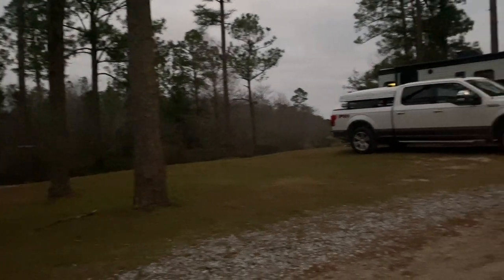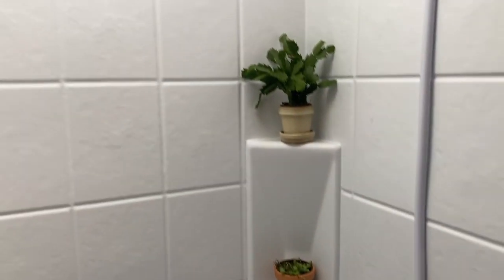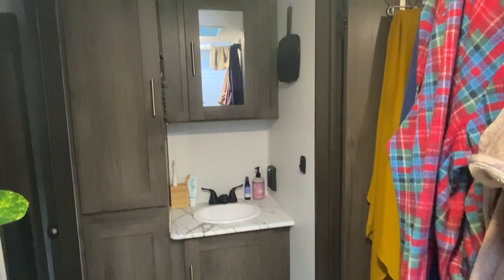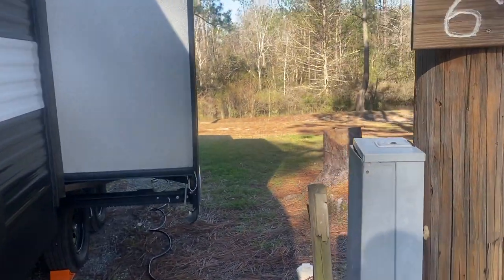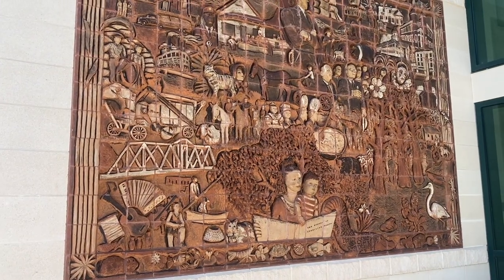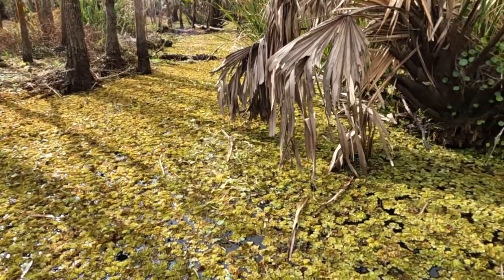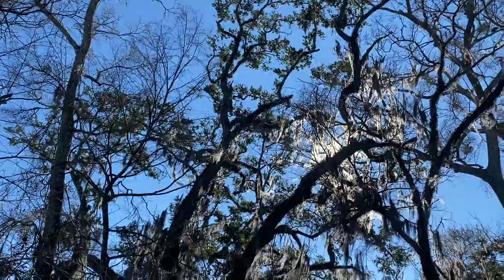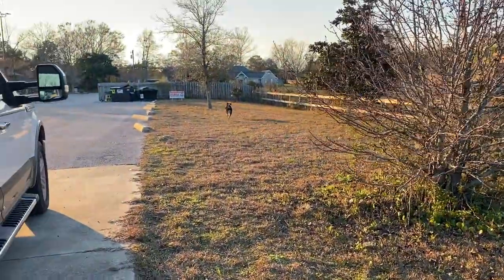Rain makes it REALLY hard to enjoy RV living // FULL TIME RV LIVING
Join us as we navigate through some rainy gray days spent in Louisiana.  We get to explore a unique area and then we take a minute to regroup and talk about our plans for the rest of winter in the RV.